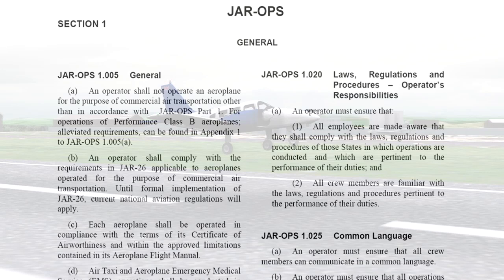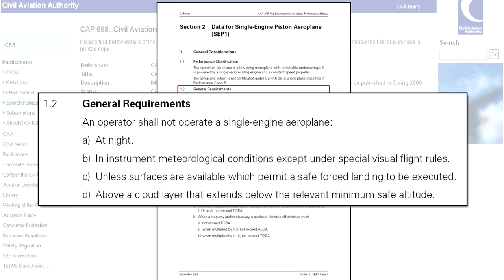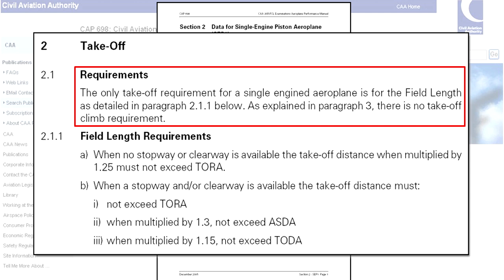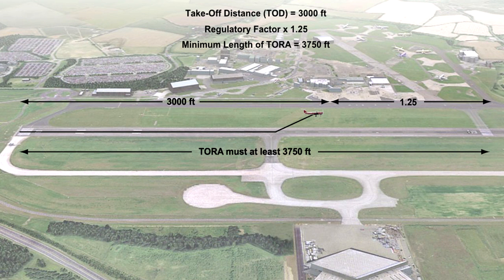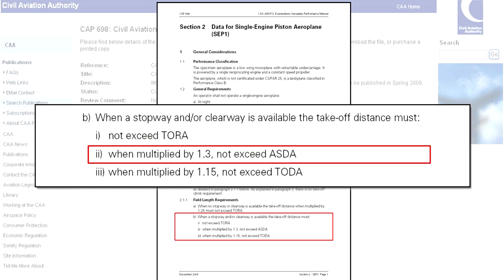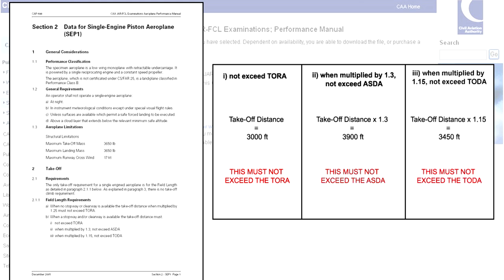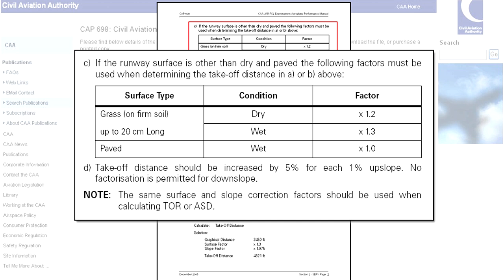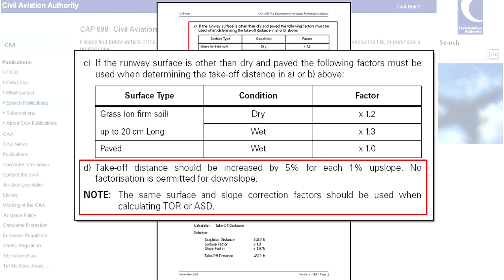ATPL AIRCRAFT PERFORMANCE #25 Class B Single Engine Performance "Take Off" Part 1